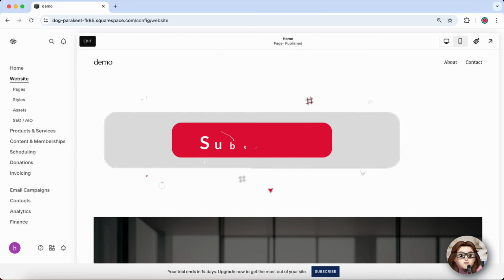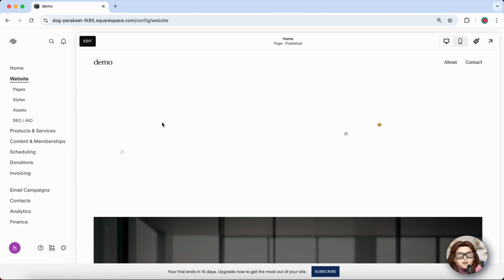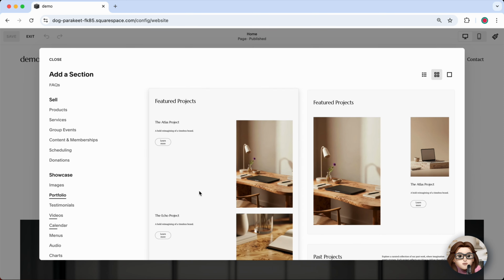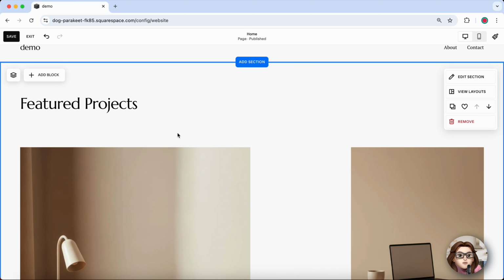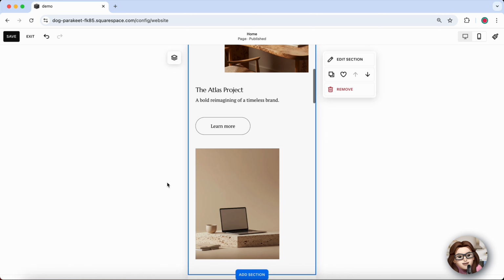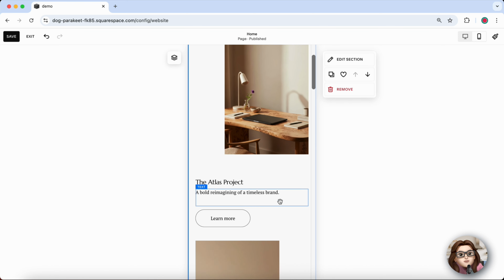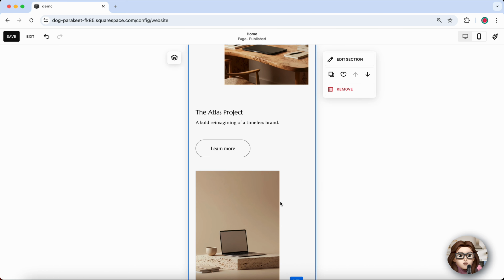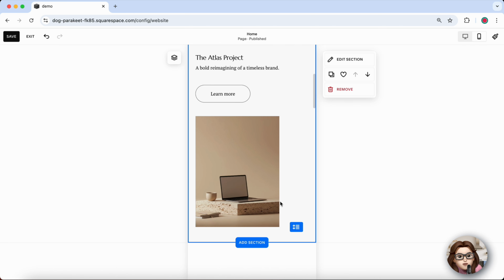How to Integrate Figma Design in Squarespace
In this tutorial, you’ll learn how to integrate your Figma design into a live Squarespace website step-by-step. If you’ve created a beautiful layout or mockup inside Figma and now want to turn that design into a functional Squarespace site, this video will guide you through the entire process in a simple and beginner-friendly way.

We start by walking through how to properly prepare your Figma file, including organizing layers, setting frames, and ensuring your layout is responsive. You’ll also discover how to export images, icons, and assets at the right resolution so that they look sharp and load quickly on your Squarespace site. Then, we’ll move into Squarespace and show you how to recreate your Figma layout using sections, blocks, spacing controls, and styling tools inside the Squarespace editor.

This video covers key best practices like typography matching, color consistency, spacing alignment, and responsive adjustments so that your final website looks as close as possible to your original Figma design. You’ll also learn when to use custom CSS, how to embed design elements, and how to preview changes before publishing. Whether you’re a designer building a site for a client, or a business owner creating your own website, this guide will help you streamline your workflow from design to live website.

By the end of this tutorial, you’ll understand how to move from static design to a fully functional Squarespace website without confusion or guesswork. If you want your website to look professional, consistent, and visually polished, this video is for you.

Your support helps the channel grow and allows us to keep creating high-quality web design tutorials!

Timestamps (optional to add in your video):
• Designing in Figma
• Exporting assets
• Rebuilding layout in Squarespace
• Styling and spacing
• Mobile optimization
• Final polish

This video shows you How to Integrate Figma Design in Squarespace Easily! Watch this Video till the end to learn How to Integrate Figma Design in Squarespace.

Were you able to figure out How to Integrate Figma Design in Squarespace? Share this with your friends who want How to Integrate Figma Design in Squarespace.

Problem Solved in this Video-:

What Do you Think of How to Integrate Figma Design in Squarespace?